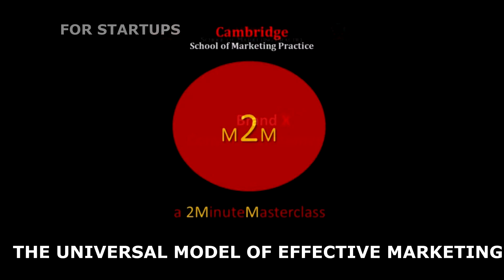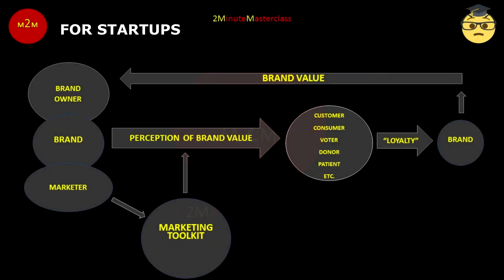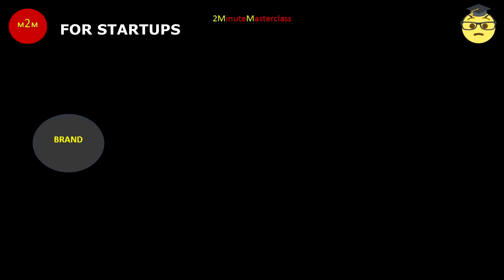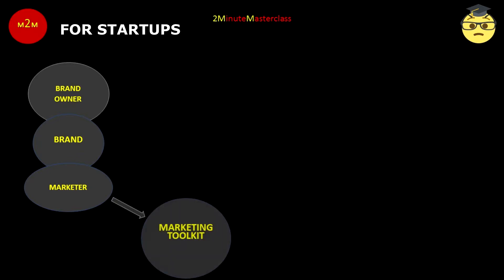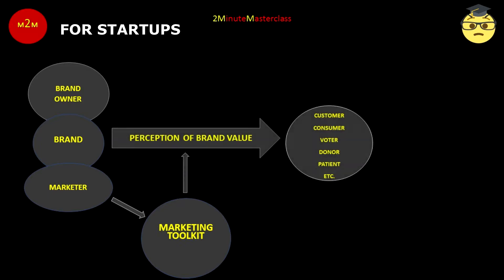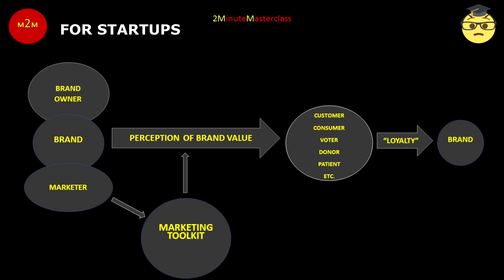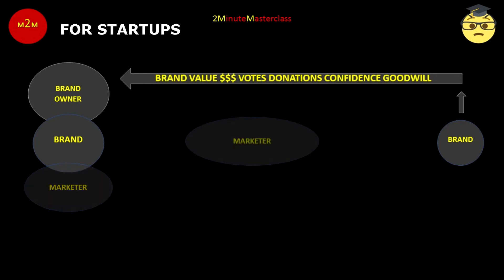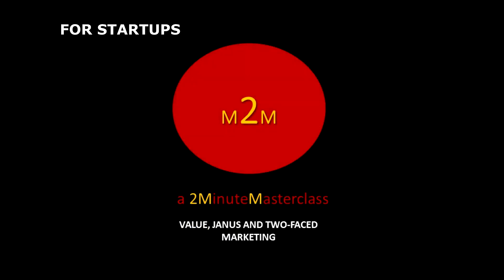A Universal Model of Effective Marketing SU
All our classes set out to be different. This class is no exception. It focusses on one academic model. A model of effective marketing.
It is also - unusually - exactly 2 minutes long. All I will do will be to comment on the model as it develops on screen. You decide how you use it — for guidance, for debate or as a challenge to teachers. If you find it helpful, use it. If not, move on to the more practical stuff. The model begins with a brand. Since our entire proposition is that to be effective marketing must build value and the value resides in a brand it must all begin with the brand.
Every brand has an owner. It is the owner's investment. An owner will seek to grow the value of investments.
To grow the value of the investment the owner of the asset will employ a manager. To grow an intangible asset such as a brand the owner will employ a marketer. We might choose to call this figure a brand manager.
The marketer selects tools from the comprehensive range of the marketing toolkit and deploys them to
Build, influence, mold the perception of the brand — the value it is perceived to have for its customers, consumers, voters, donors, patients etc. — all the stakeholders in the brand.
The task of the marketer is to ensure that the brand is perceived by its target audience as solving their daily problems, answering their needs supplying their wants better than any competing brand.
If the brand is perceived as doing precisely that then and only then will the brand be rewarded with the loyalty of the consumer etc. The goal of the marketer is to secure loyalty to the brand
Which in turn bestows value on the brand. And that value returns to the account of the owner. The owner of a brand with value has an asset which may be further built or turned to advantage in cash, votes, further donations and other manifestations of the goodwill created by the marketer.
The whole process is one continuum of marketing effectiveness building brand value to the account of its owner.
The way that effective marketing of a brand — to the win-win benefit of owners and myriad other stakeholders - forms the basis of our next class value, the Roman god Janus and two-faced marketing. Look forward to seeing you there.